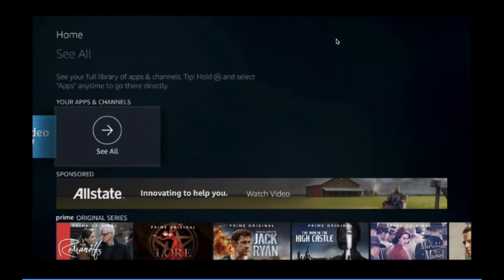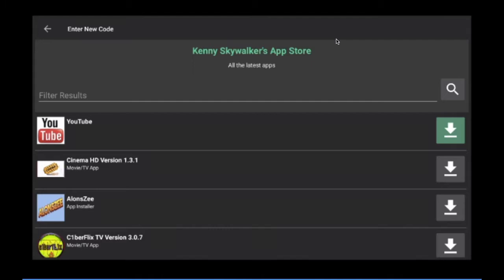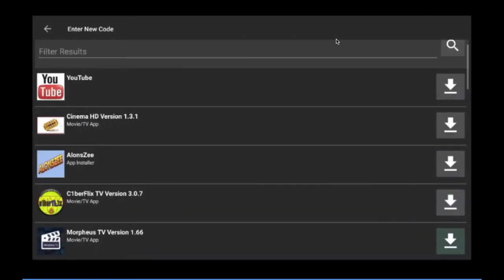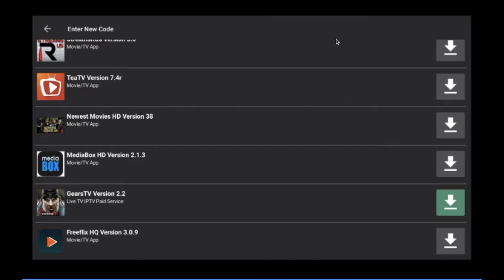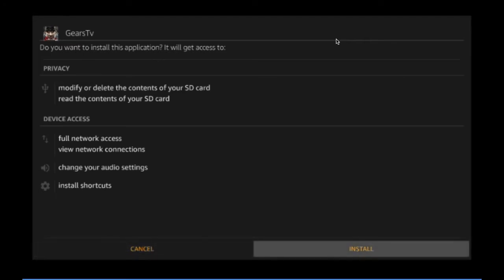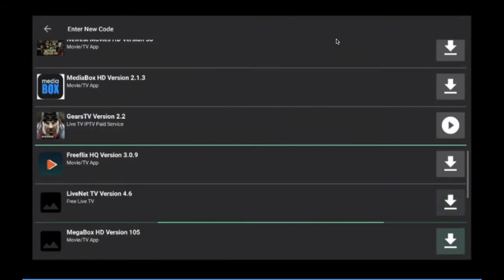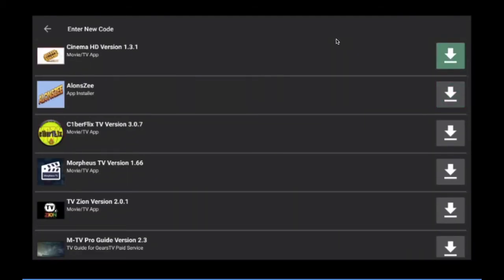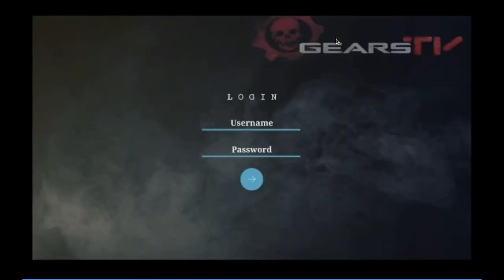How to install apps using Filelinked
Install updated apps using the Filelinked app. Code required